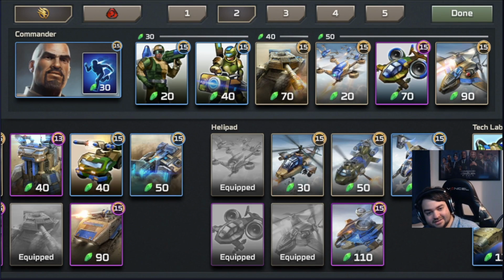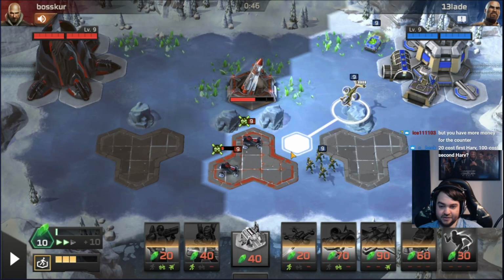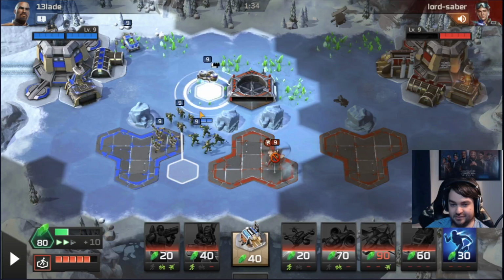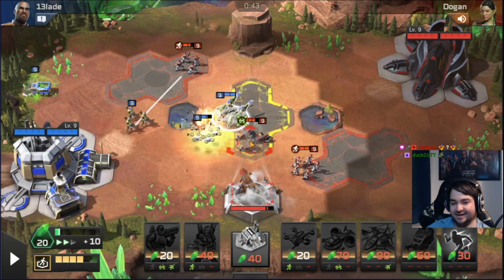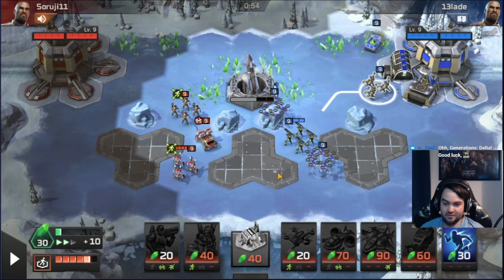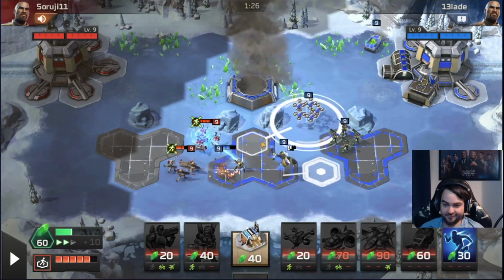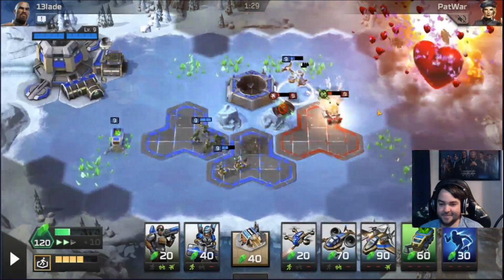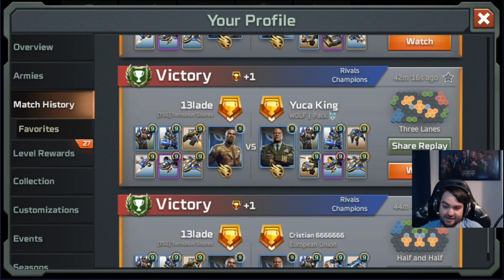C&C Rivals: Triple Air GDI Champs!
Champs with triple air GDI from Ice!